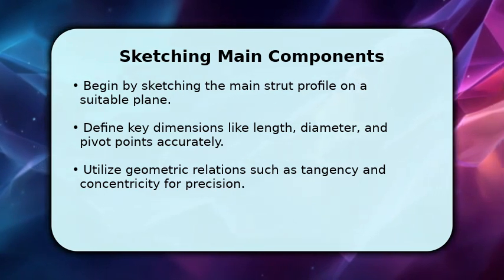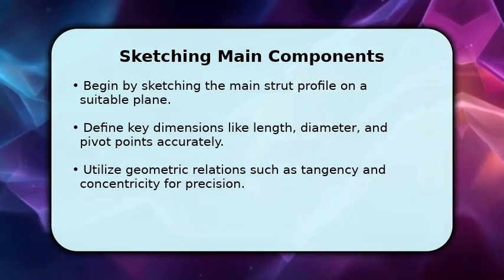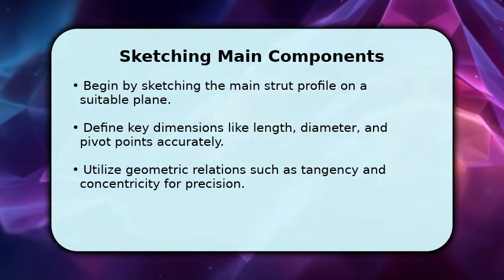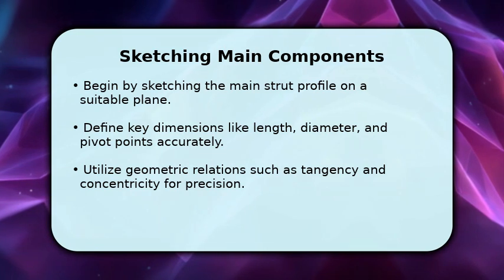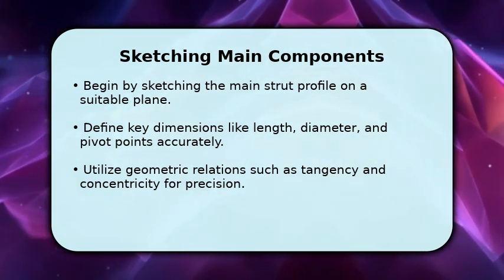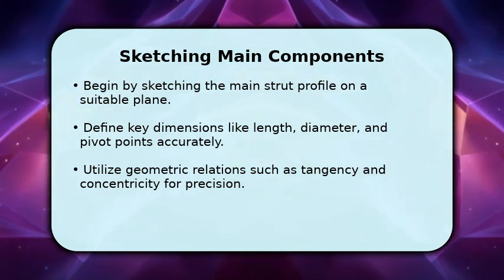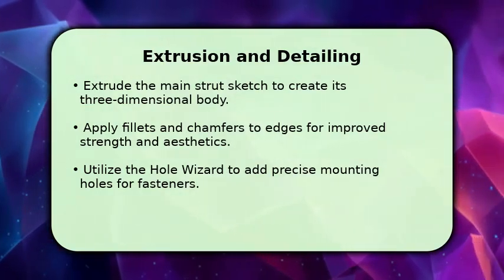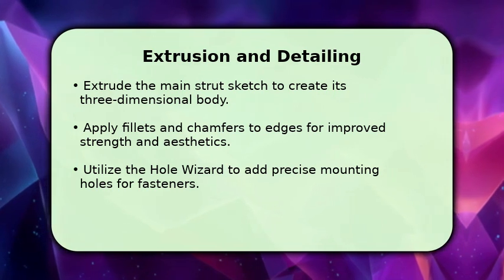How To Make Landing Gear In SolidWorks 2025 - Full Guide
▸ (t) Learn how to design and create landing gear in SolidWorks 2025. This tutorial covers the basics of creating a landing gear system, including wheels, struts, and actuators. By following this guide, you'll be able to create a functional landing gear system for your aircraft model.

SolidWorks 2025, landing gear design, aerodynamics tutorial, aircraft modeling, 3D modeling software, landing gear system, struts and wheels, actuator design, SolidWorks tutorials, aerospace engineering